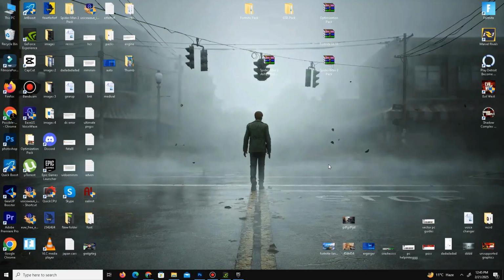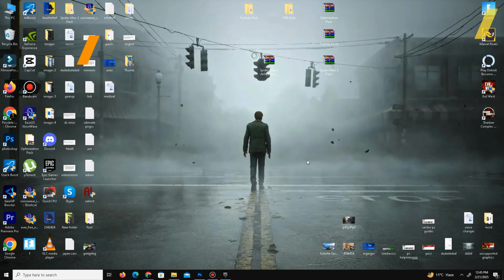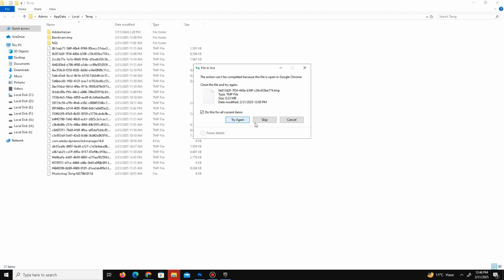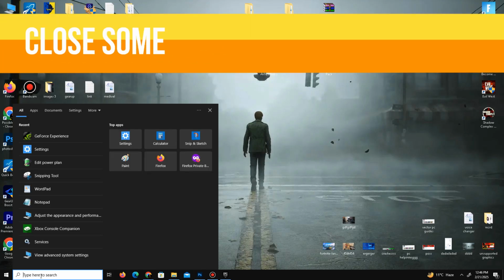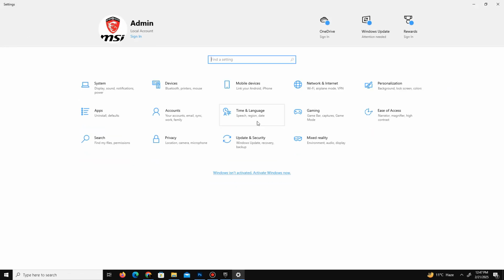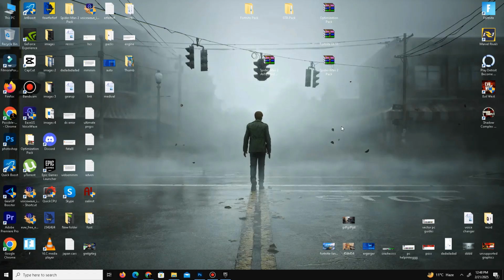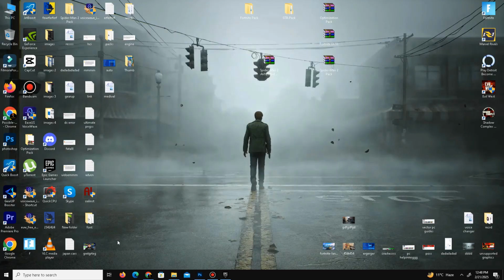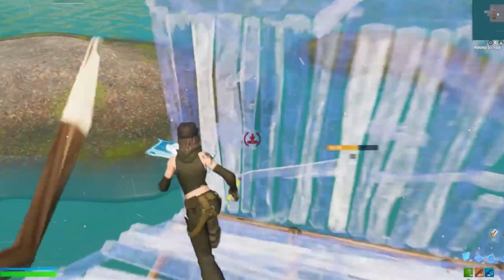The BEST Competitive Settings in Fortnite Chapter 6 Season 2! (FPS Boost & No Delay)*2025*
FIX Fortnite Crash On PC in 2025 | Fortnite Crashing FIX Chapter 6 Season 2 *NEW Method*

The BEST Stretched Resolutions in Fortnite Chapter 6 Season 2 ✅ (How To Get A Stretched Resolution)

How to FIX Fortnite Stutter & LAG in Chapter 6 | Fornite Solve Stutters & Bosst FPS Low-END PC

FIX VAN Restrictions HVCI enabled Fix Your account does not meet the requirement to play Valorant

How To BOOST FPS in Fortnite On LOW END PC/ LAPTOP (2025 GUIDE & SETTINGS) | Fortnite FPS Boost

How To Fix LAG Spikes, Stutters & Freezes in Fortnite Chapter 6 Low-End PC ! Fornite FPS Drops Fix

About: